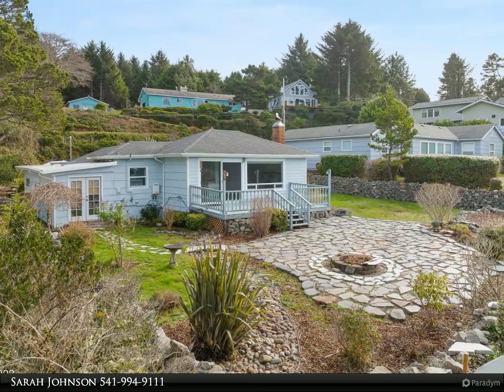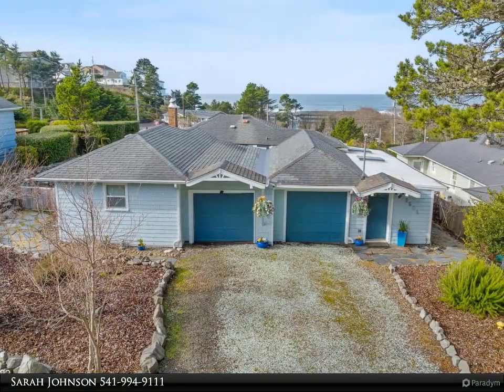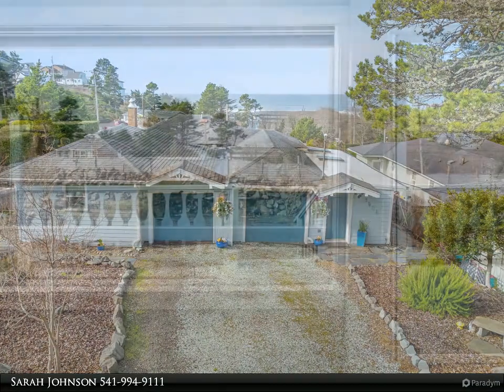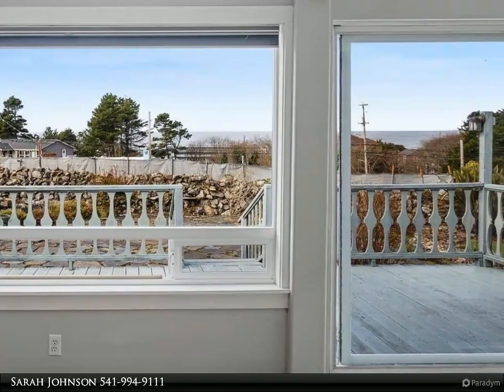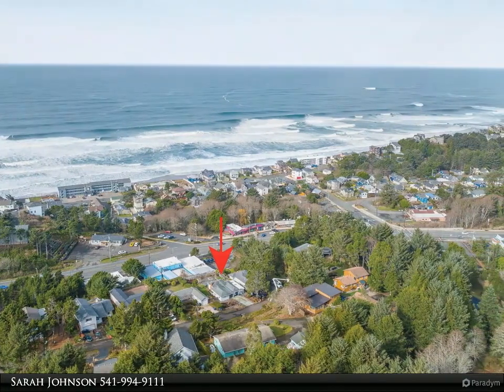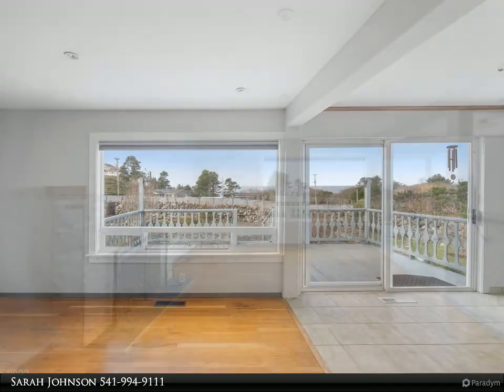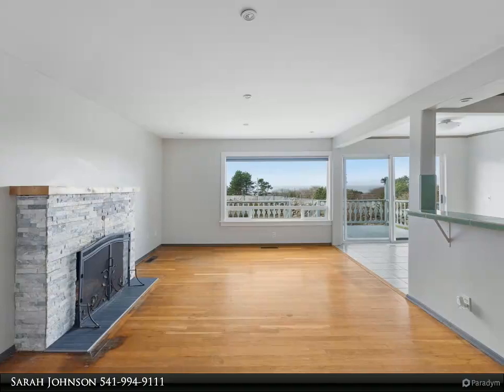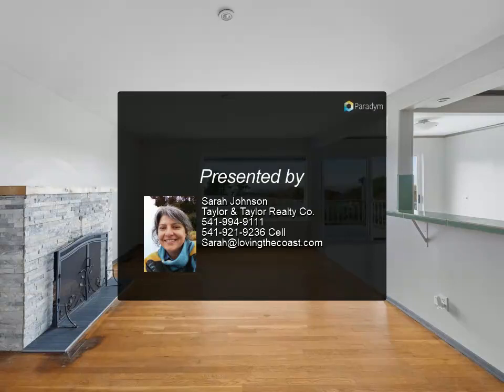3505 SE Dune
3505 SE Dune
Lincoln City, OR 97367

What a lovely home on the beautiful, fun Oregon Coast! Expansive ocean views of surf, blue water & glorious sunsets. Completely remodeled in 1990 & 2006 to an eclectic, international taste- Single level home overlooking the beautiful Pacific. Located in the famed surfing haven- Nelscott neighborhood - on a 9,000 + square foot lot. Hardwood and tile flooring! 2 bed, 1 bath home with a lovely fireplace in the ocean view family room. Open concept chef's kitchen and large windows for lots of natural light. Bonus room could be used as a home office or studio. Well-kept, fenced back yard with view protection and a broad entertaining deck easily accessible through the sliding doors. Attached 2-bay garage. Outside of tsunami and flood zones

1 full bath

Sarah Johnson
Taylor & Taylor Realty Co.